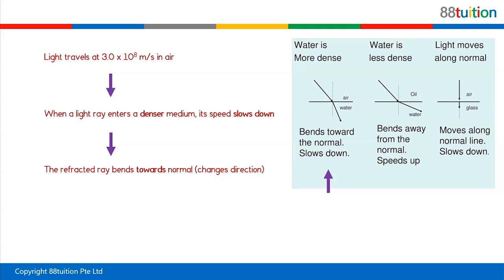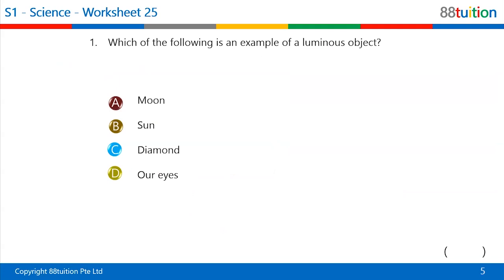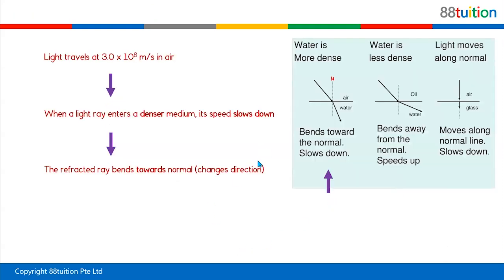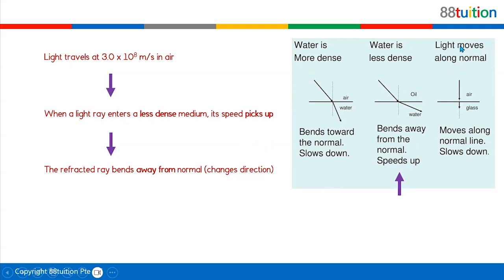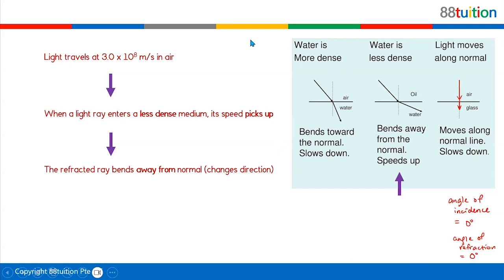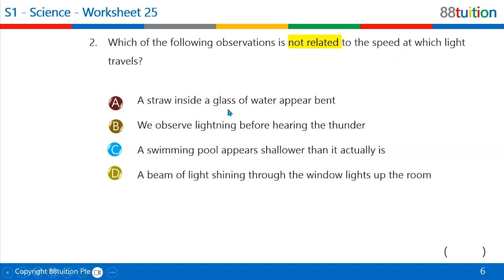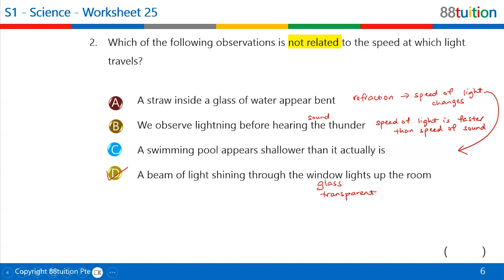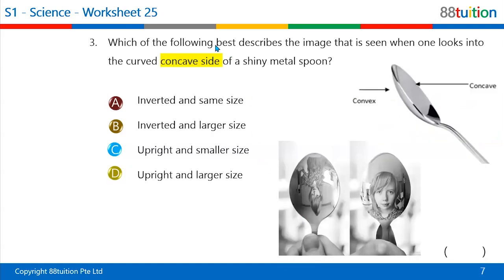S1 - Group A - Science - Tutorial 25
Highlights Of This Tutorial :

Ray Model of Light
• How do we represent light?
• What is reflection and what are its applications?
• What happens when the reflecting surface is rough?
• What happens when light passes through different mediums?
• What is the impact of applications of radiation on society and the environment?